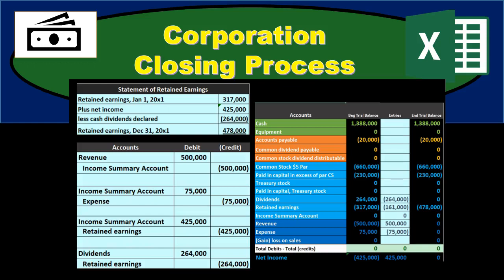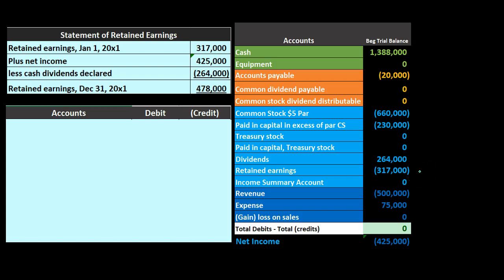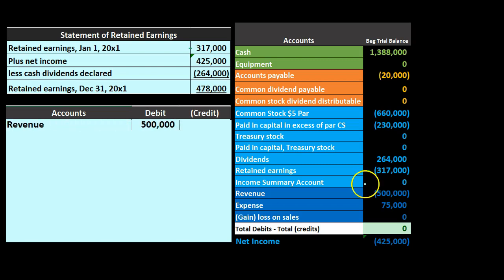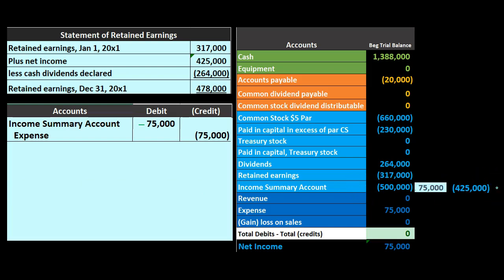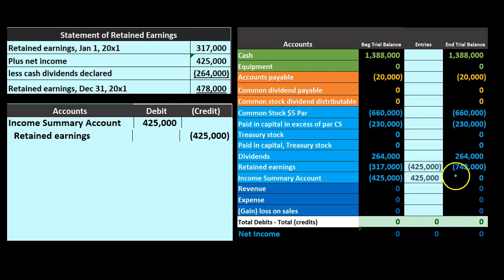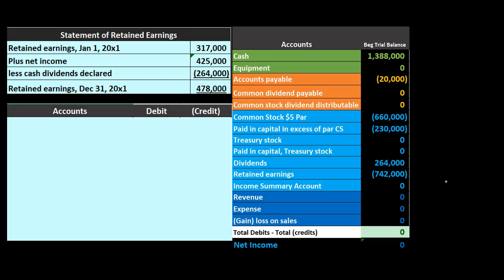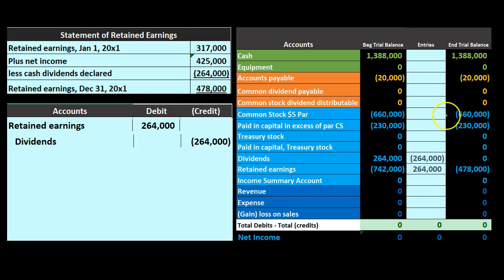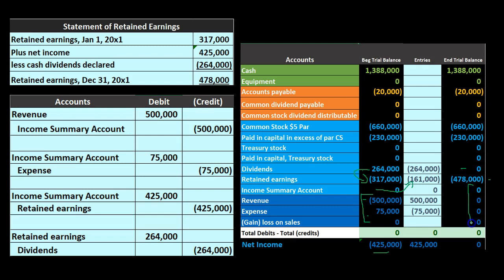95 Corporation Closing Process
95 Corporation Closing Process